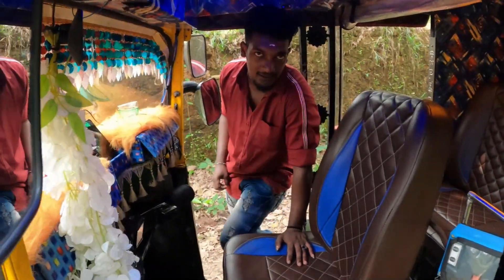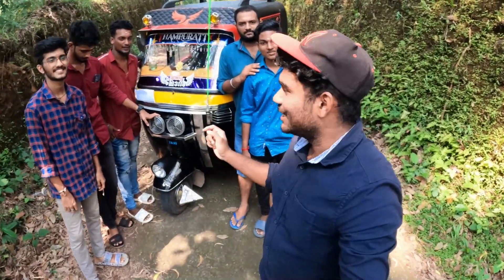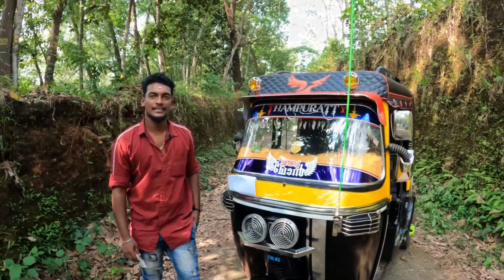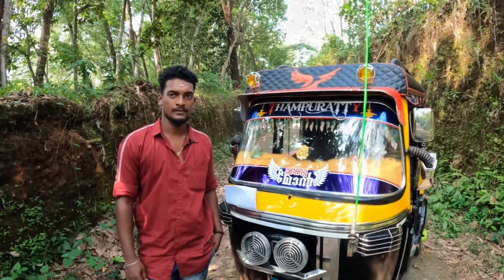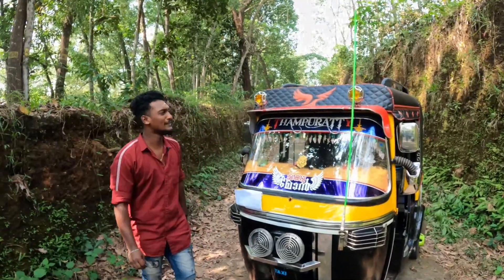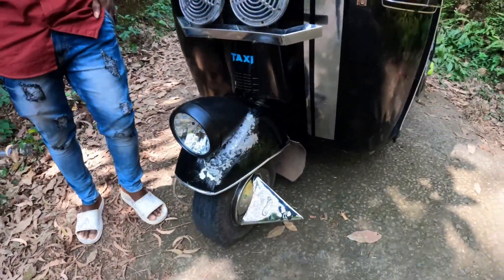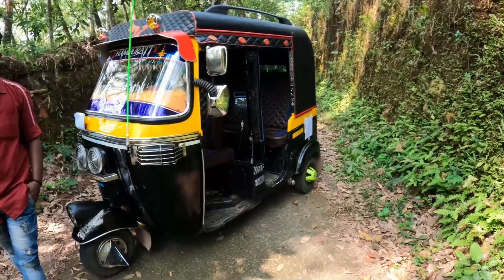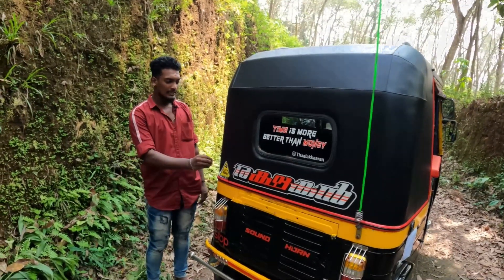pathanamthitta modified auto / 50,000 രൂപയുടെ modification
മോഡിഫൈഡ് വണ്ടികൾ റിവ്യൂ ചെയ്യാൻ താല്പര്യമുള്ളവർ എന്നെ വിളിക്കുക

My Instagram account ⬇️ melkiyor ❤️🔥